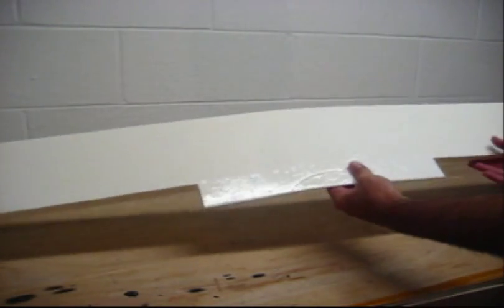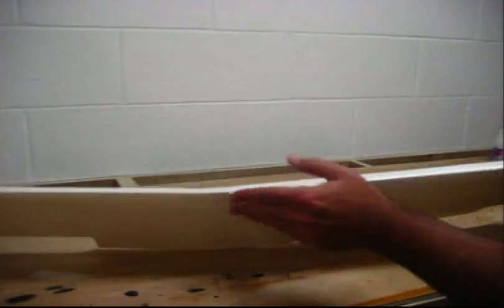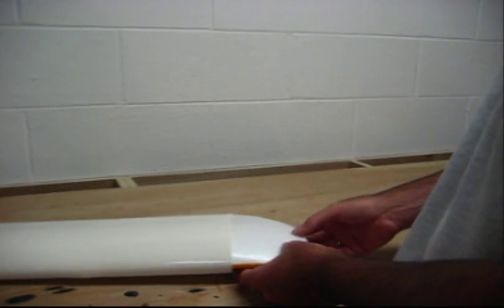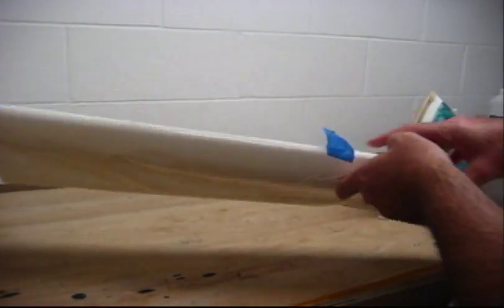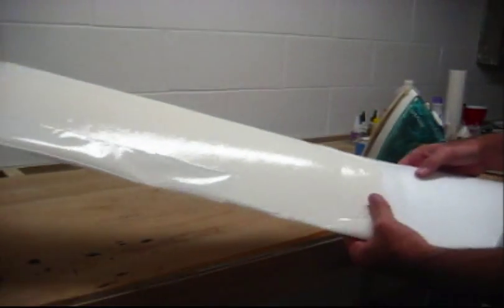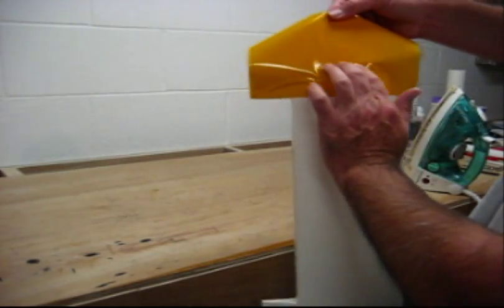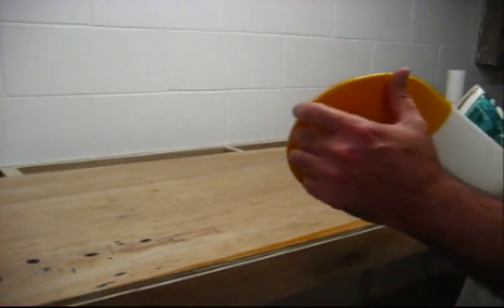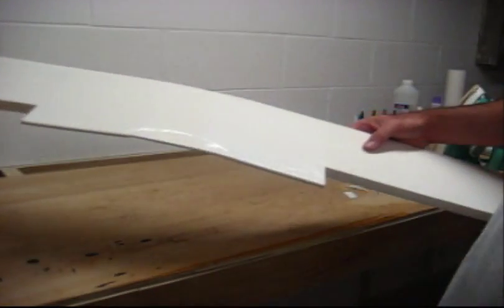9-Covering the Wing Top - Building HZ Super Cub from Scratch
This is a multi-part video - Part 2... Covering the Wing.